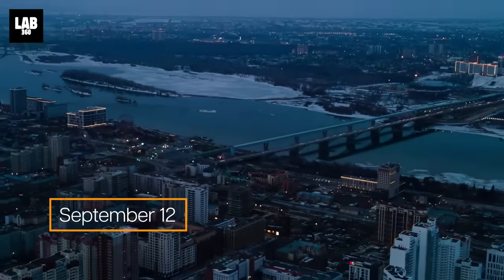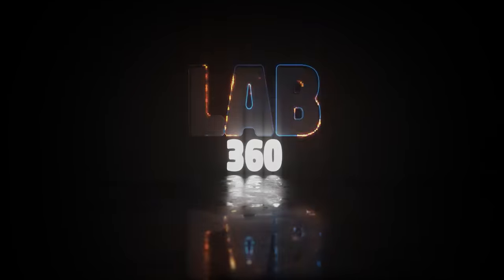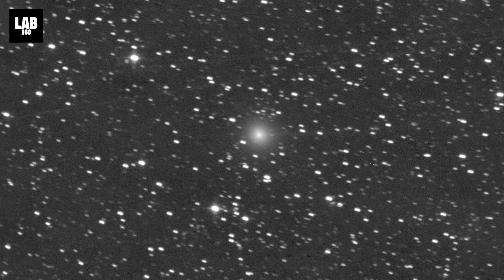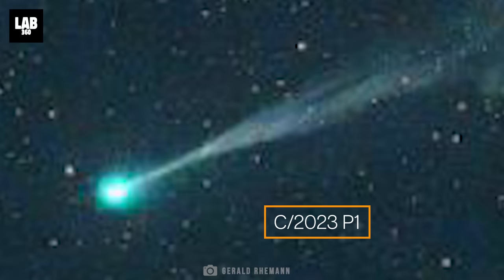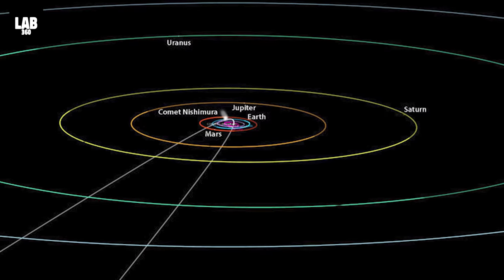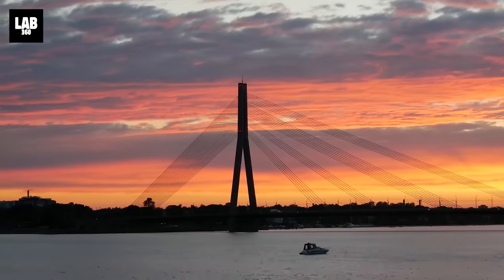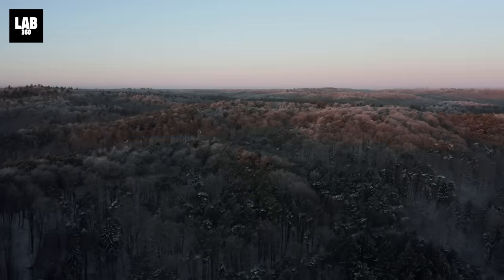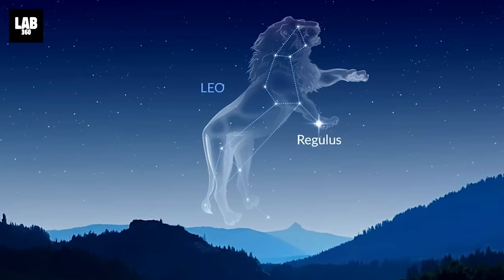LOOK UP! Comet Nishimura To Take The Night Sky All Over The The World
In the dawn of September 12, with the rising sun, look up with your bare eyes and you will see a bright emerald hue.  That will be the buzzing, Comet Nishimura. Probably, as bright as the northern star Polaris, it would deck up the sky with its beauty. But, what if you miss the breathtaking sight of the comet on September 12?